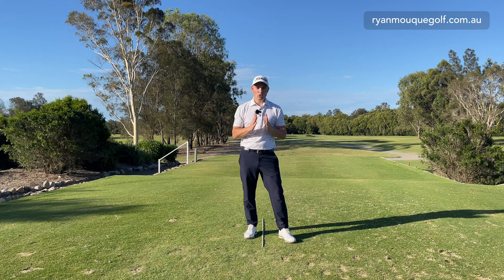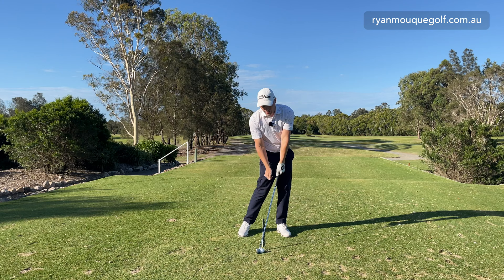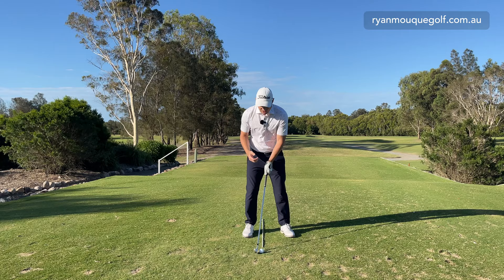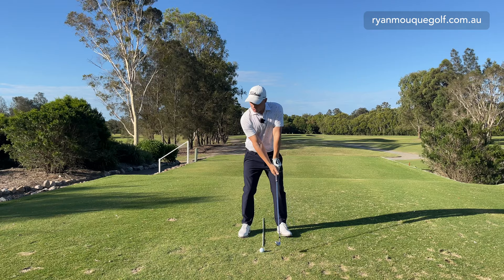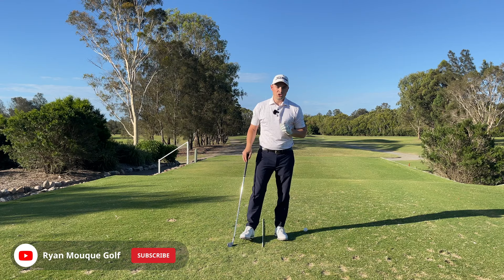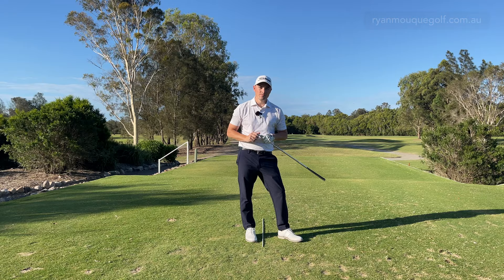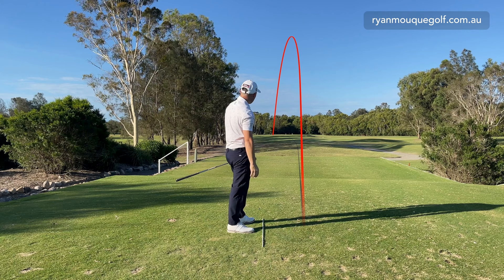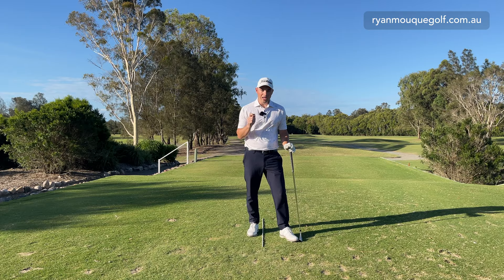Control Your Ball Flight On Windy Days! Learn How To Flight The Golf Ball With The Punch Shot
In this video, Ryan shows you how to hit a nice flighted low shot when playing in windy conditions. A lot of golfers struggle to hit the ball under the wind and can't play very well on windy days. To be a great golfer, you need to be able to play in all conditions. This is a shot you NEED to learn!